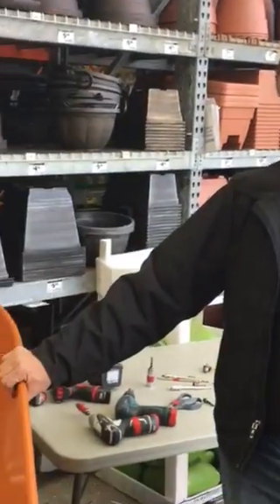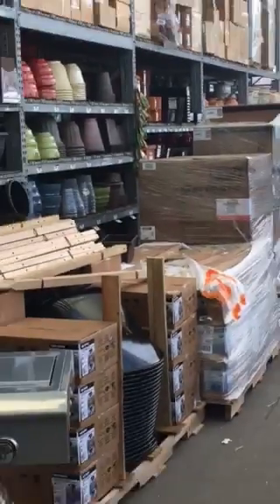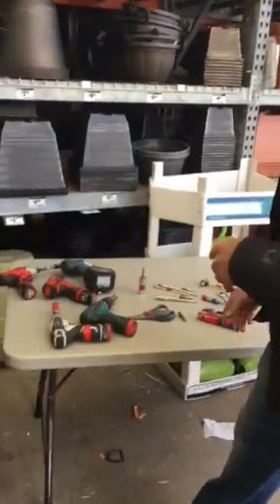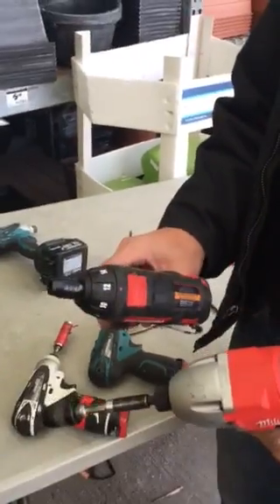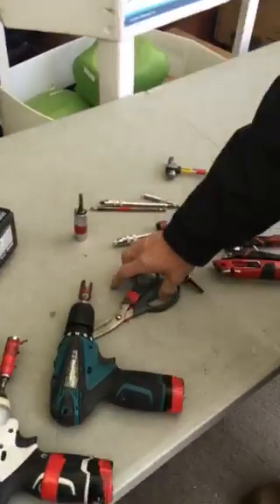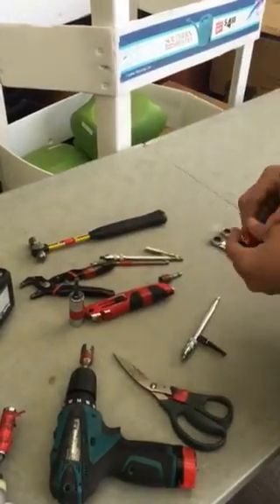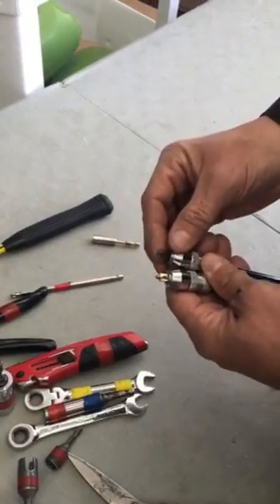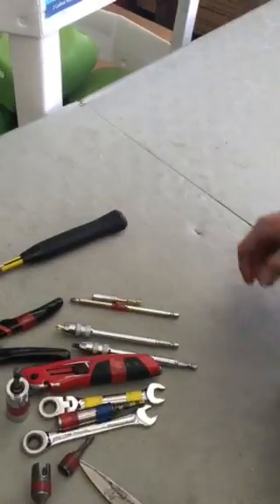ASM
Introduction to assembly